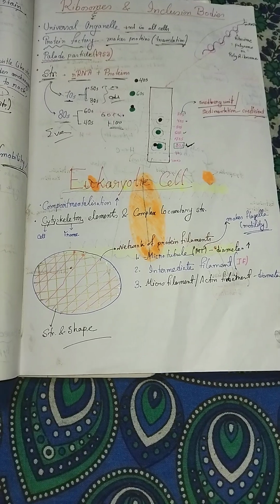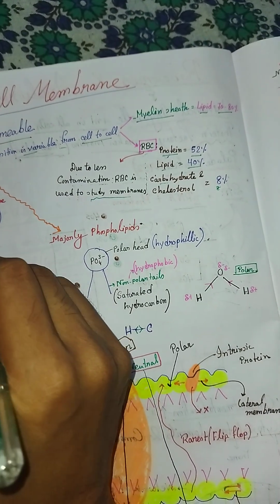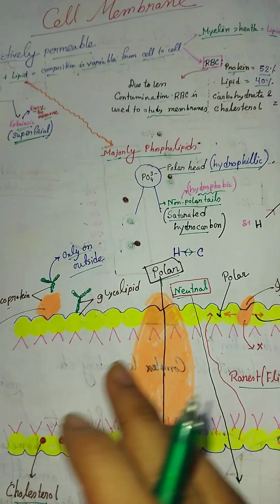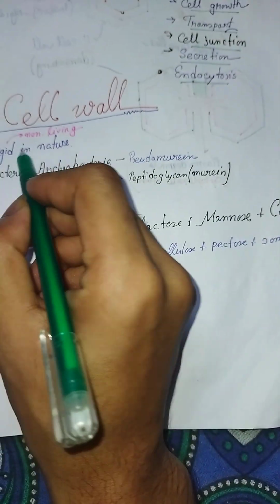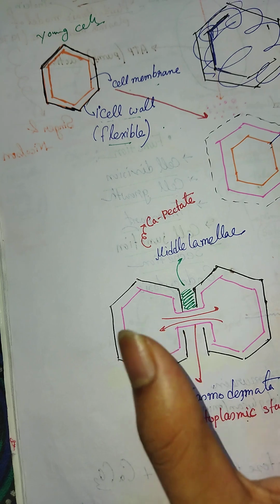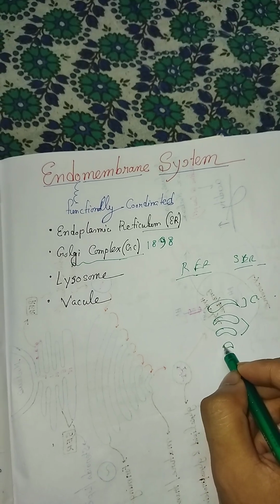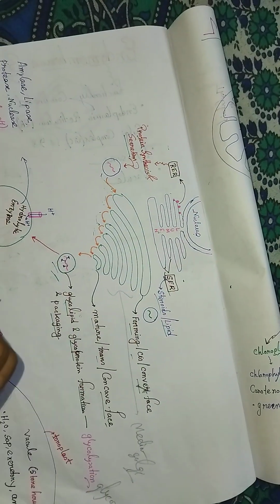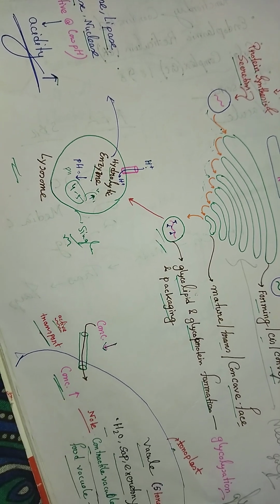Cell : The Unit of Life (Part-2) with shortcuts & tricks